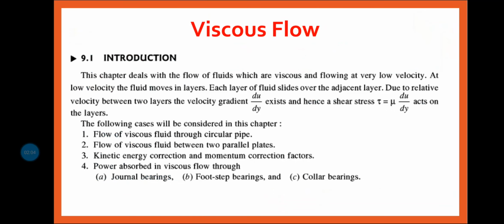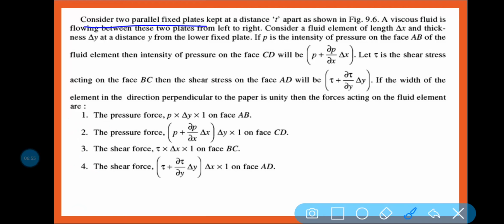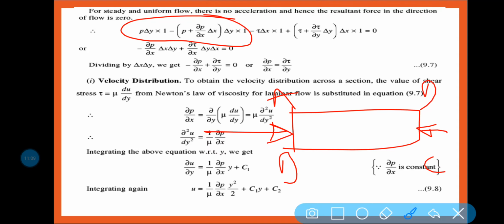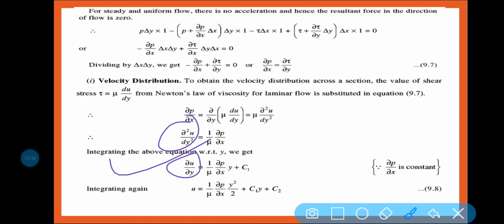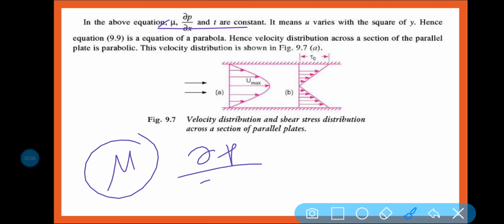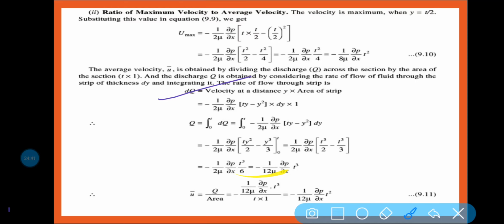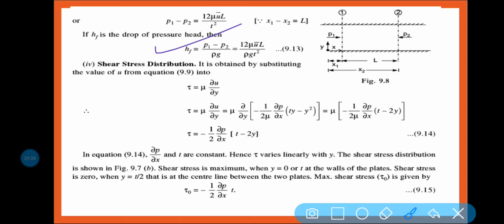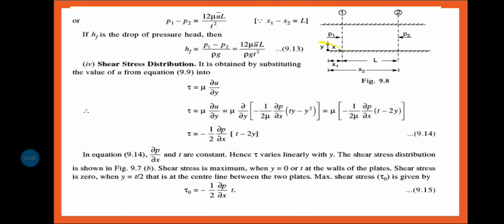L-21 | Flow of Viscous Fluid between two Parallel Plates